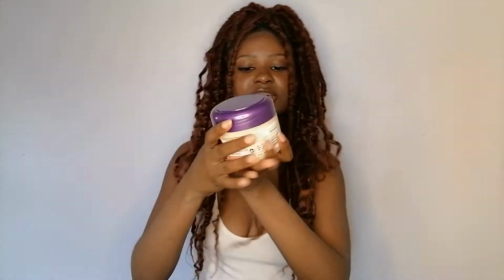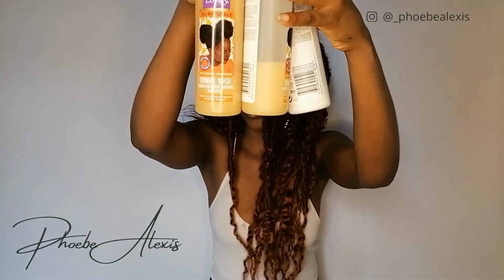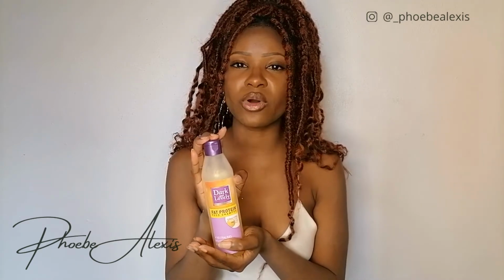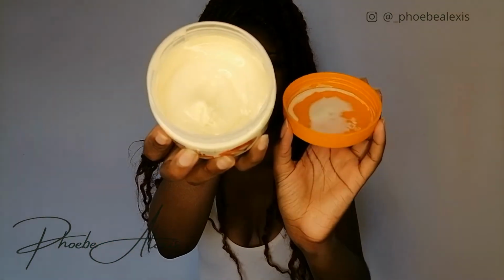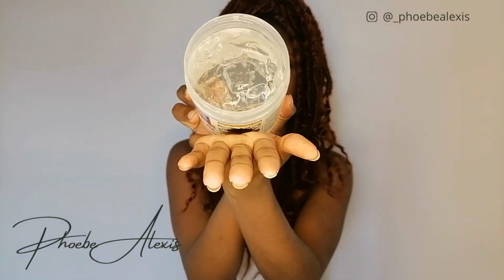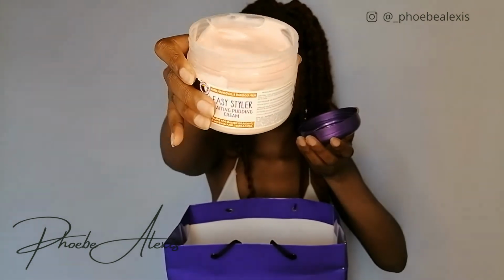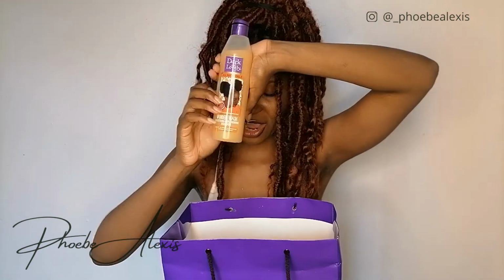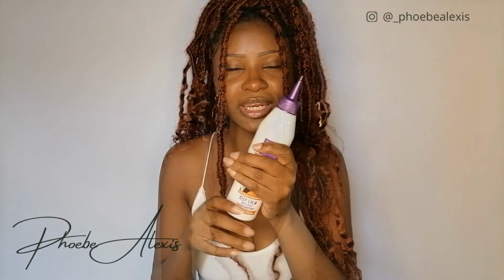Dark & Lovely Au Naturale Collection Unboxing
Hi,

Ever wondered what the DARK AND LOVELY AU NATURALE collection is like? In this video I give a my honest first reactions to the products sent to me by Dark and Lovely. The Dark and Lovely Au Natural collection is specially formulated for natural hair. I look forward to trying these products out and giving you another review at a later date.

xoxo
Fifi

Products used in this video can be found online at the following places:
Dischem